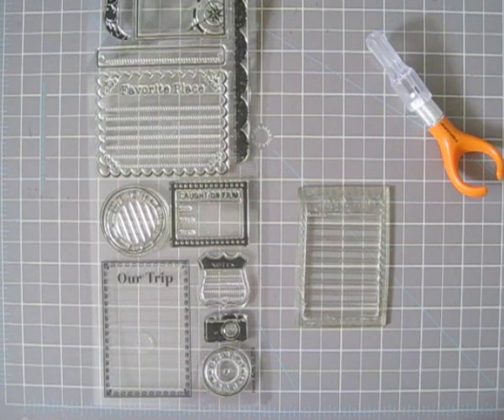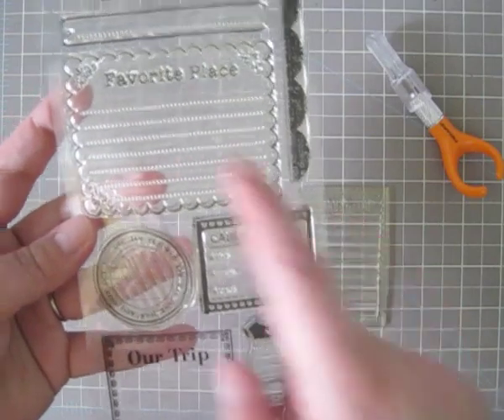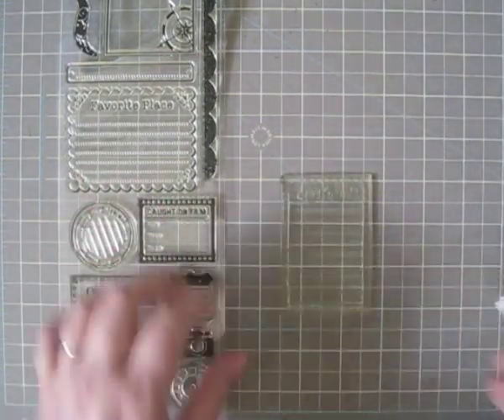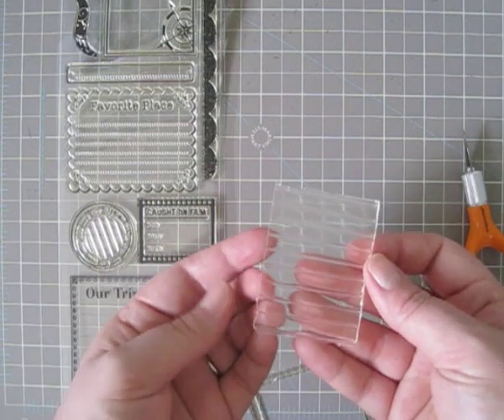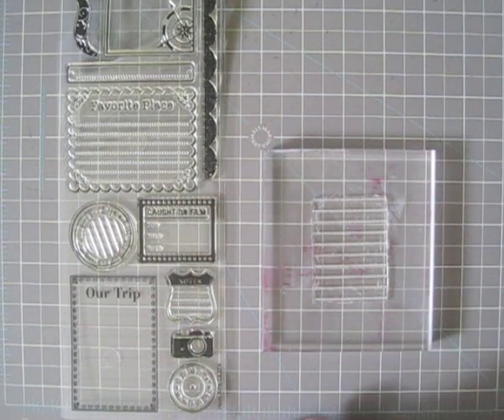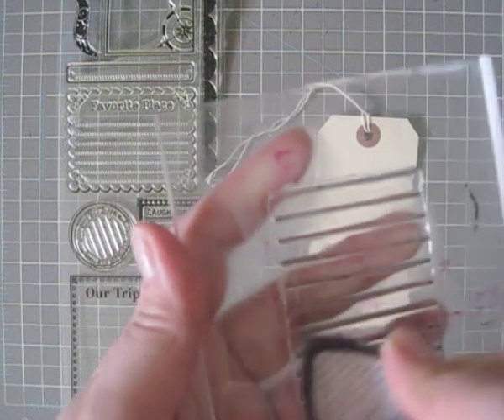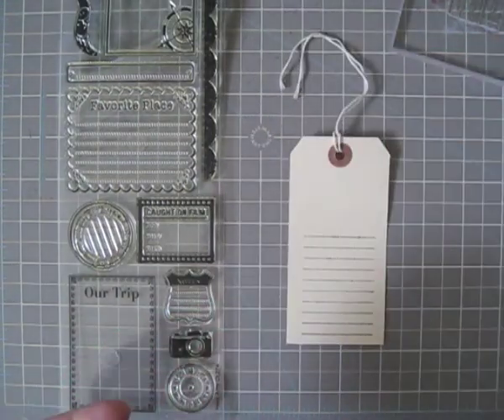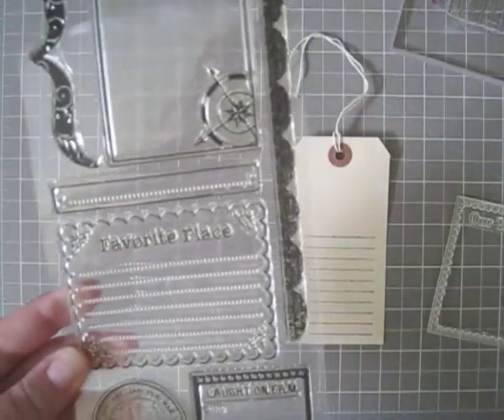How to cut apart clear stamps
Use a craft knife to cut apart and customize clear stamps to create your own stamped images.

Scrapbooking can be simple. Let us help you craft a hobby that fills you up and fits your life. ♥ My name is Jennifer Wilson and I'm your guide at Simple Scrapper. My mission is to help women throw out the "rules" of scrapbooking and create perfect-fit plans for crafting with photos.

You can show support for my channel by liking, commenting, and sharing this video.